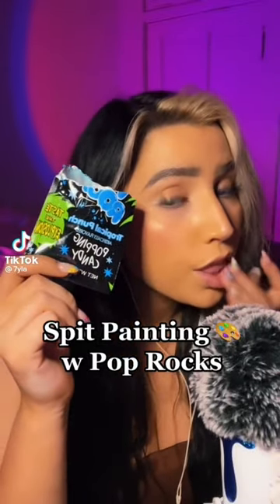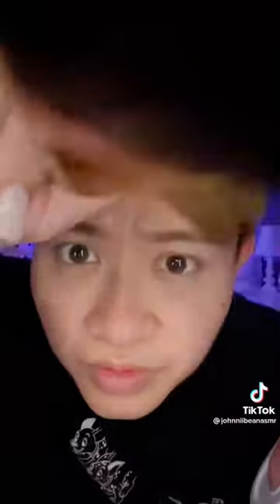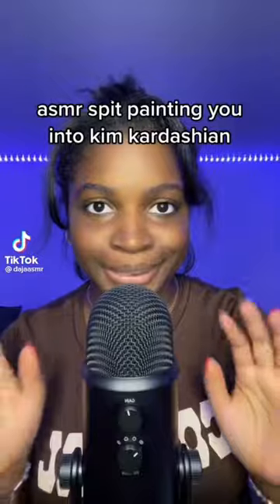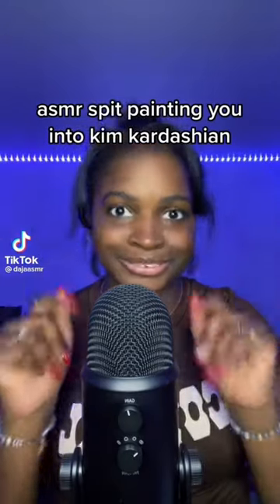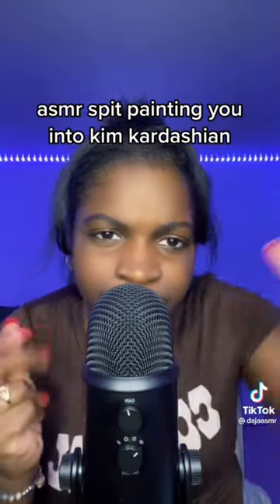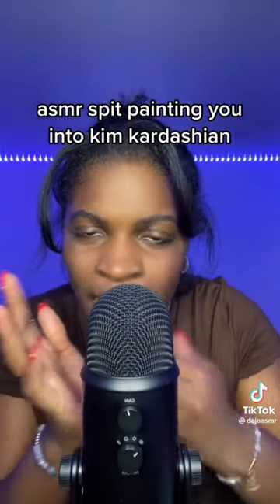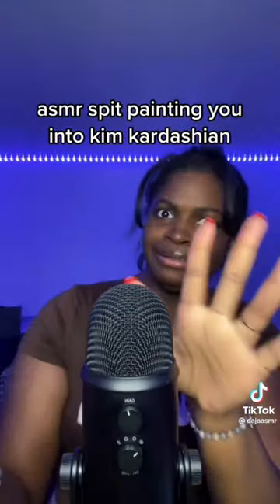Asmr Best Tiktok Spit Painting Compilation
Asmr mouth sounds